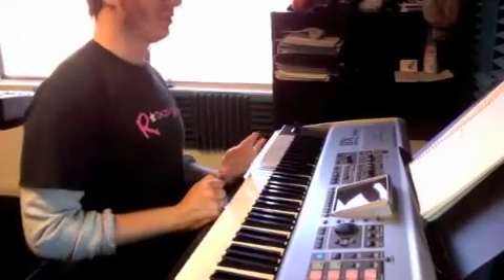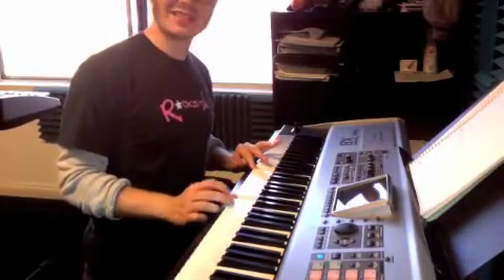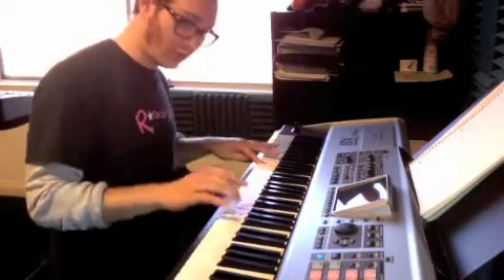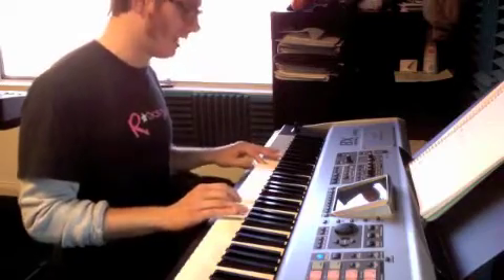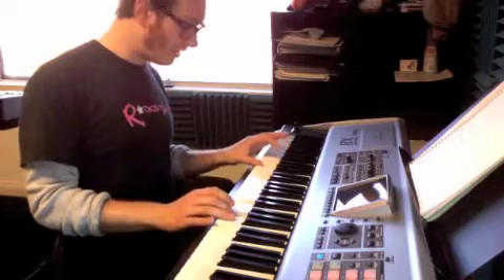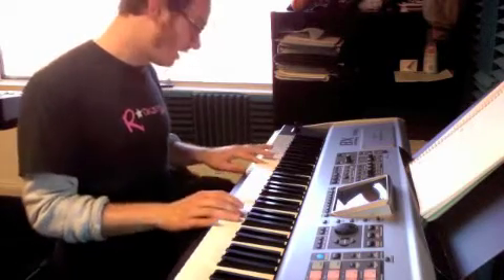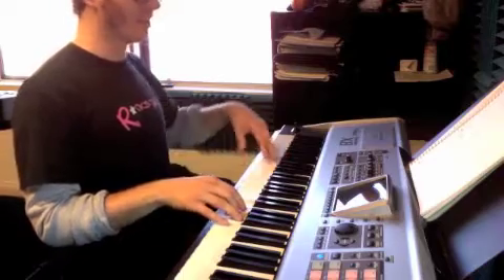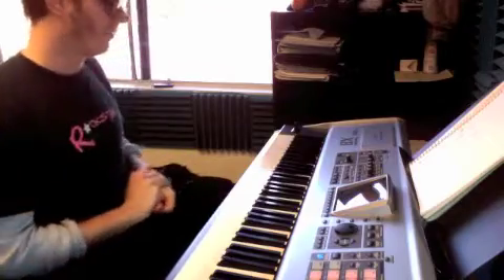AS_051711_AS_430